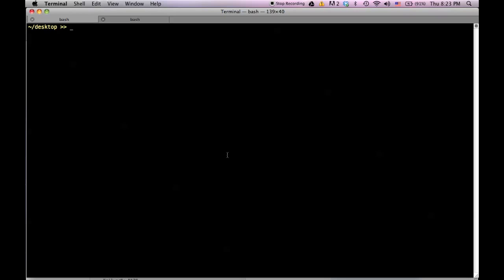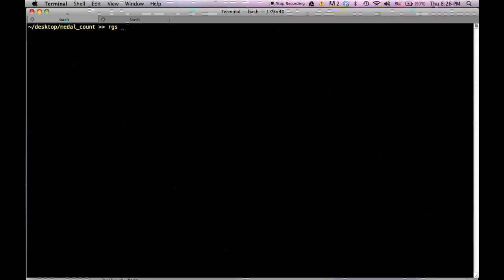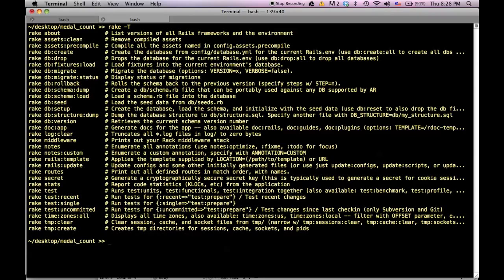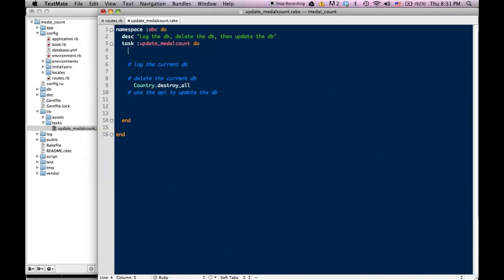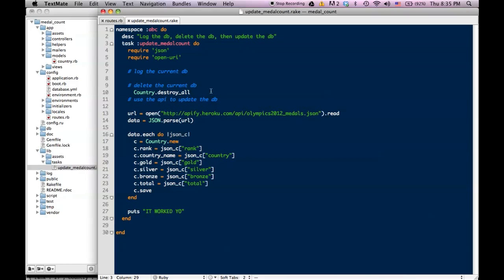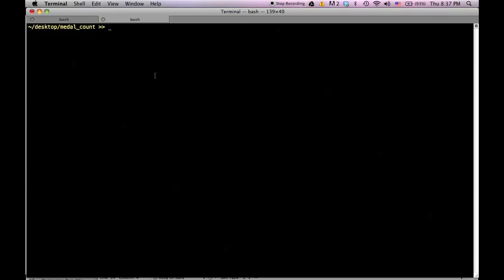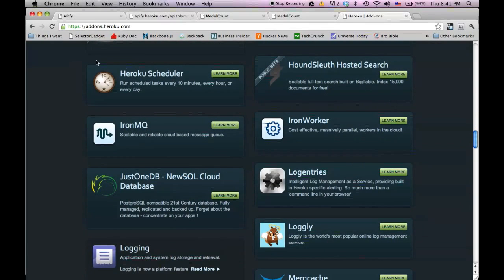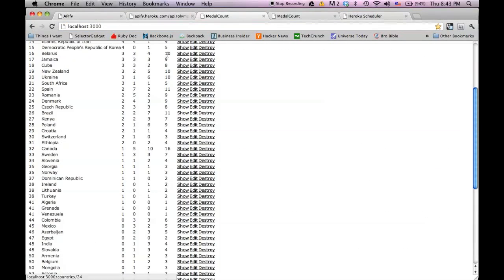(AlwaysBCoding) Screencast 2 - Automating Tasks with Rake and Heroku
A quick screencast on how to set up a script that runs every x minutes using a custom rake task and Heroku's scheduler. It's not as hard as it seems!